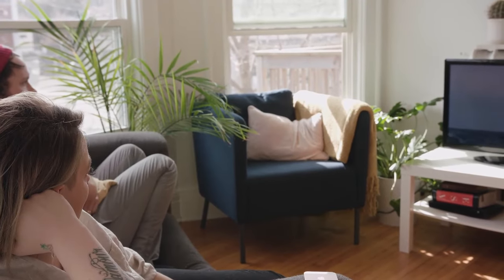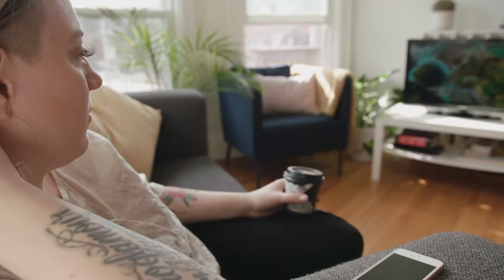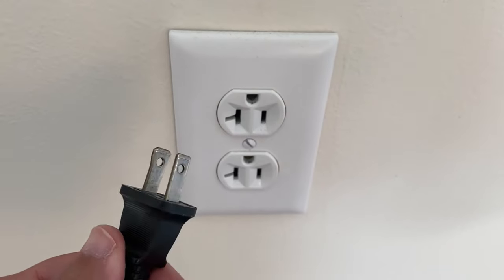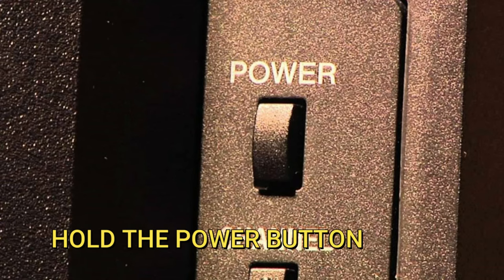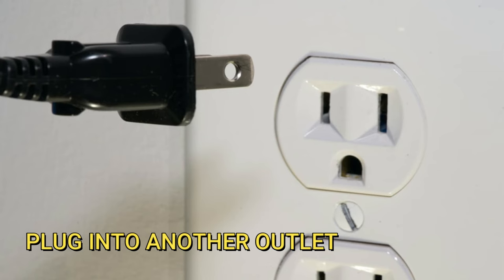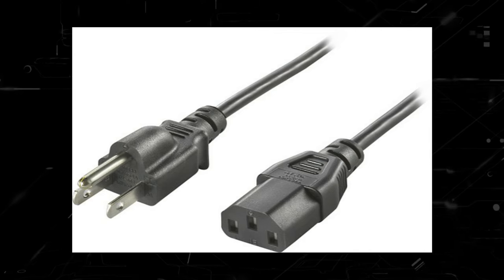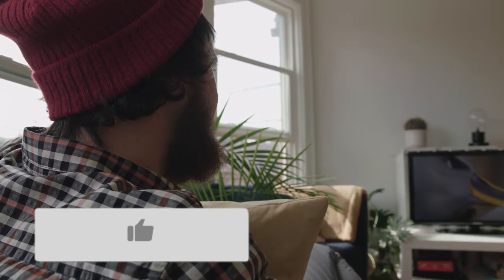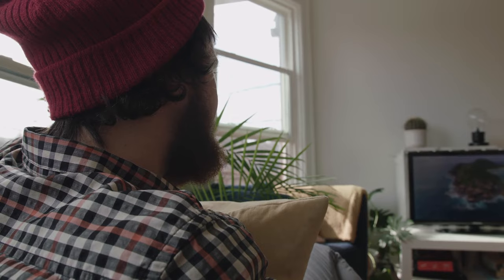Smart TV Black Screen Fix - Try This!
Here are a few different methods to fix your smart TV if it has a black screen.